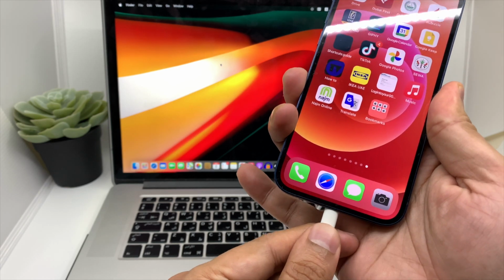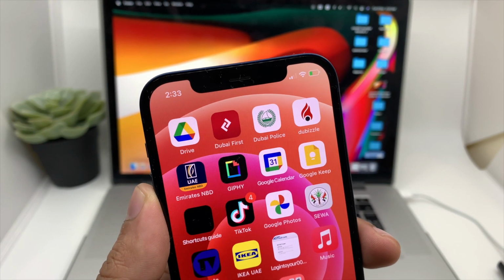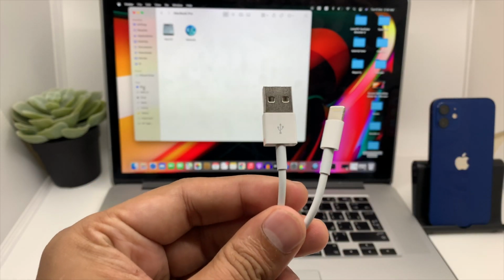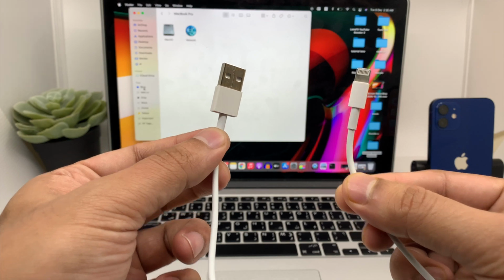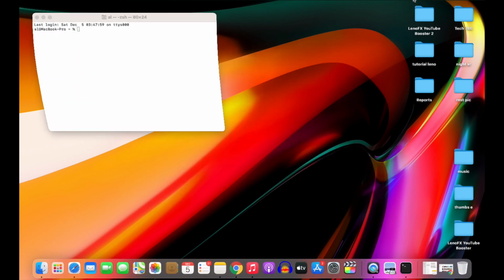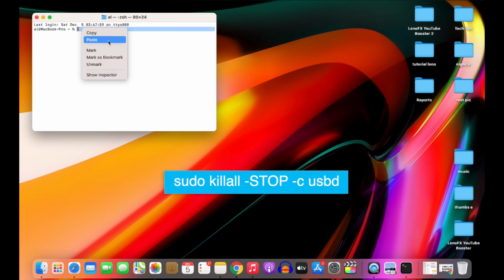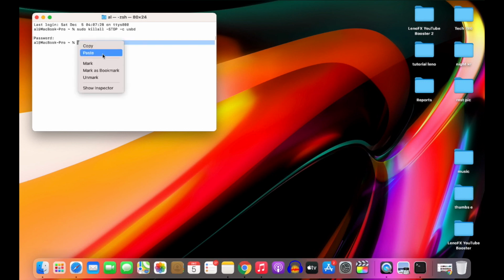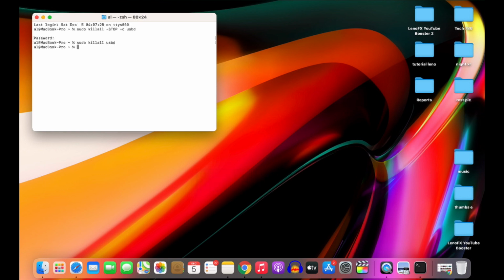How to Fix iPhone 12 Keeps Connecting & Disconnecting from Mac?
This video is about How to Fix iPhone Keeps Connecting & Disconnecting from Mac?
phone not showing up in mac fix is here!
- iphone cable not charging on macbook
COMMAND 1: sudo killall -STOP -c usbd
COMMAND 2: sudo killall usbd